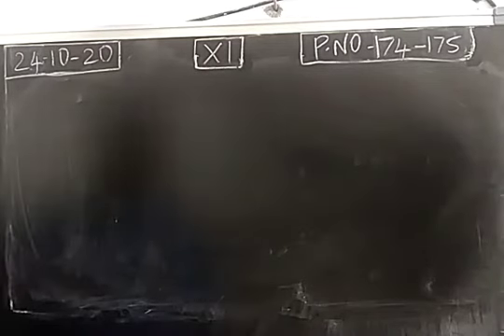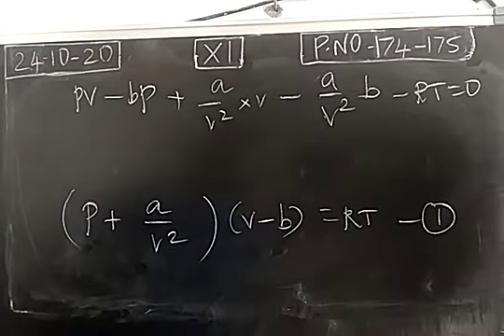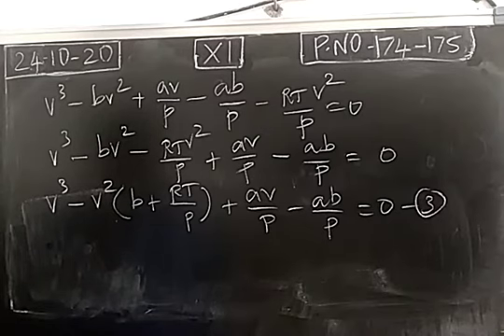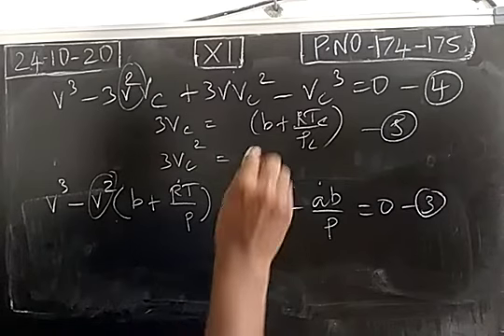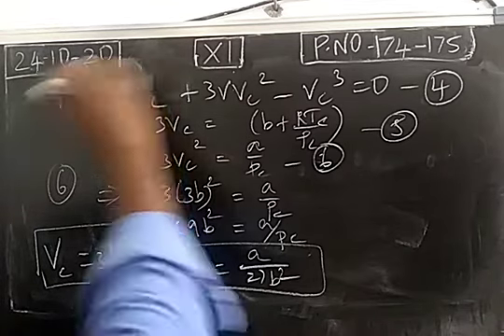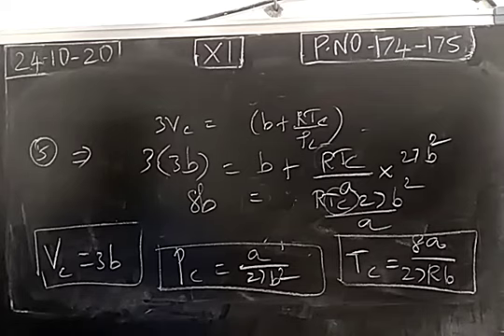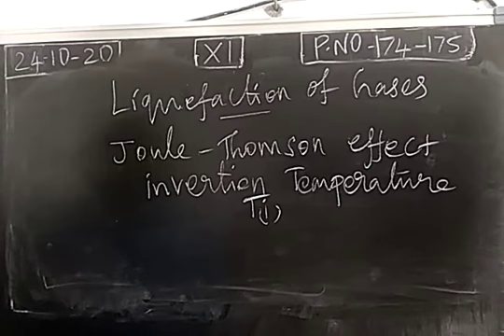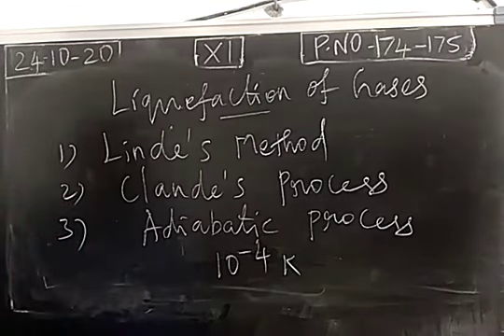Part - 41 - Derivation of critical constants from Vander waals constant - Liquefaction of gases